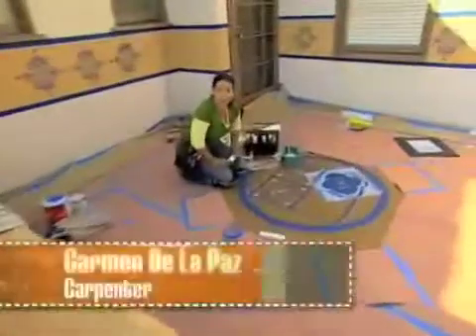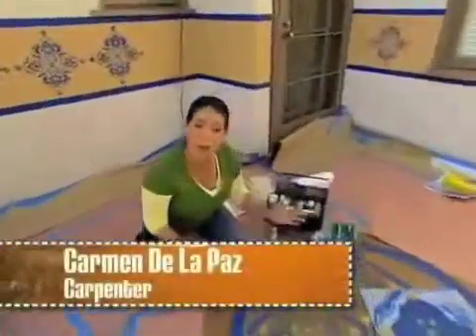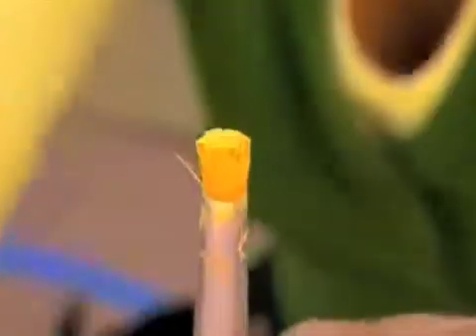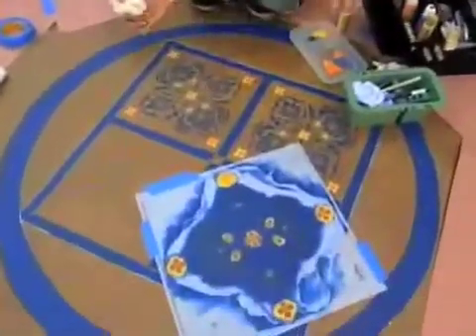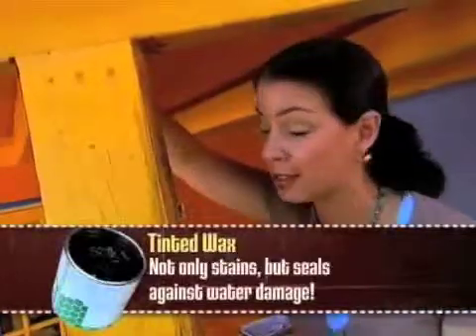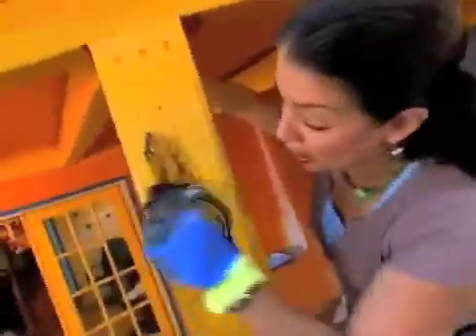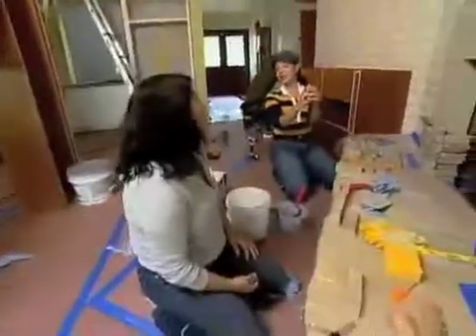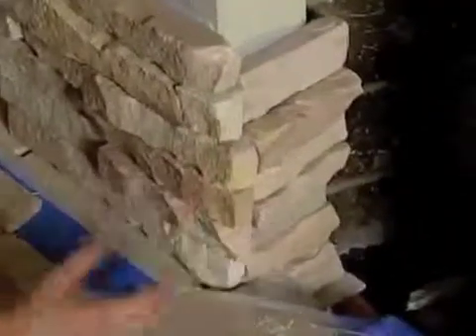Carmen De La Paz Demo Reel